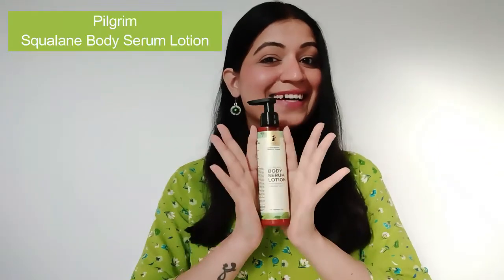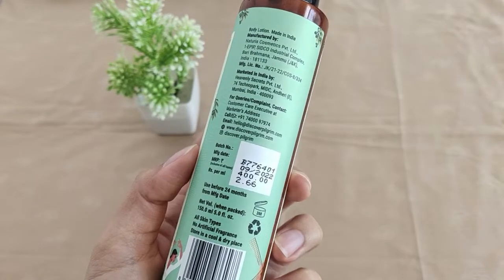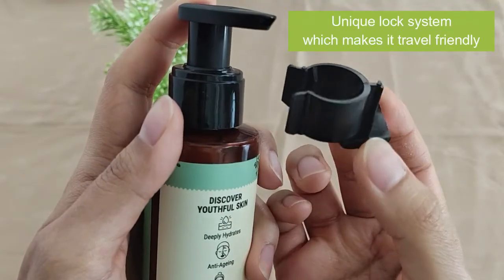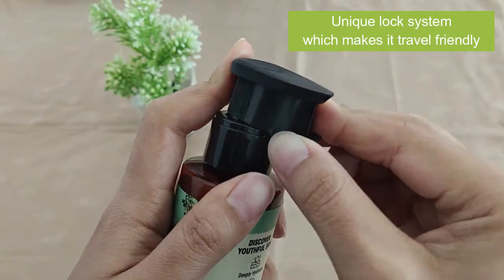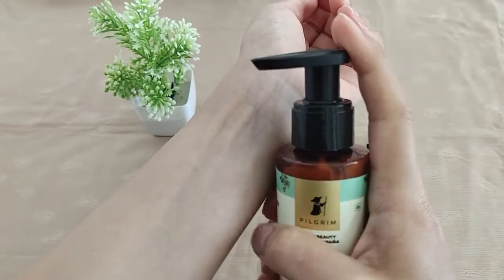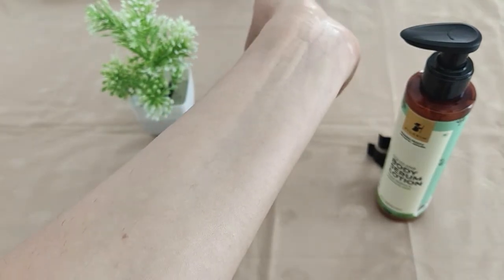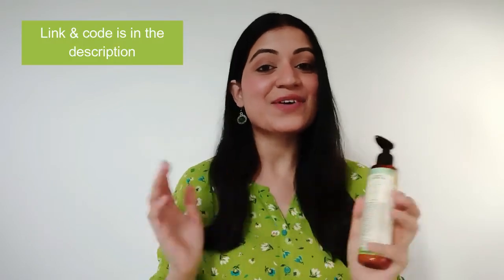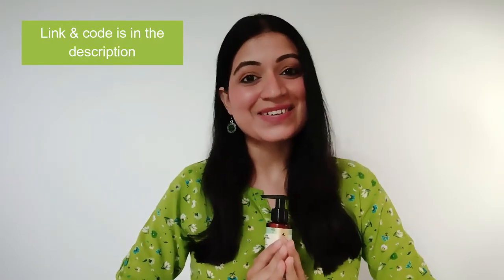✨New Launch✨ Pilgrim Body Ser um Lotion Review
Hi my cuties❣️

Pilgrim Spanish Squalane Body Serum Lotions, infused with high-performance active ingredients that deliver visible skin transformations. Just like face serums, body serum lotions contain active ingredients that target specific skin concerns such as dull or dry skin, ageing or barrier repair.

Try out 3 variants-
 5% Niacinamide & Ceramides- For barrier repair
Phyto-Retinol & Hyaluronic Acid- For ageless glow
5% Lactic & Glycolic Acid- For exfoliation and moisturization